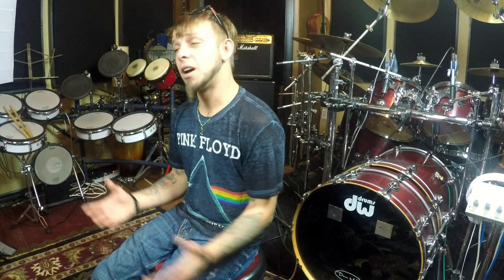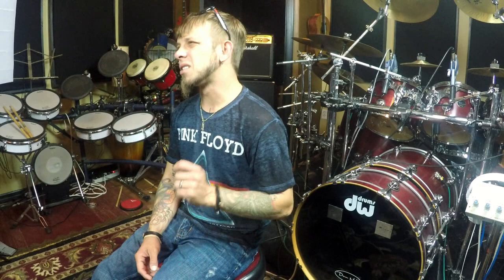Dean Andrews Jr. explains how Drum Muffs solve many drumming issues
Total control over the sound of your Drum Kit - Drum Muffs. Dean Andrews, Jr., touring drummer with The Lacs, explains how DrumMuffs work on the road.